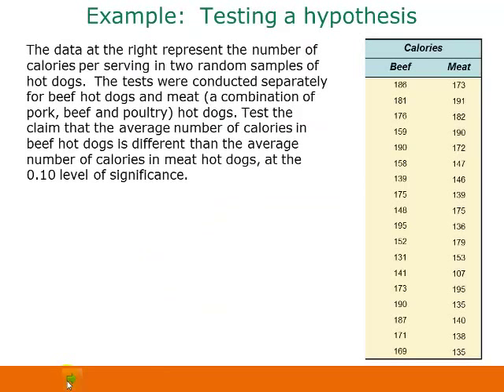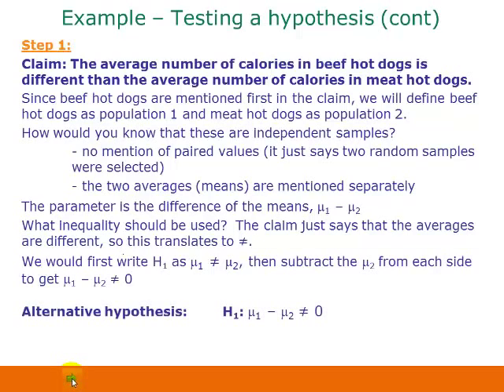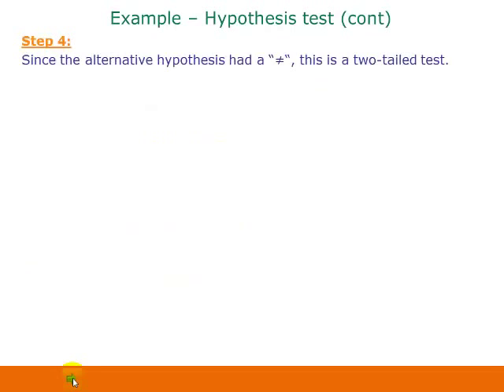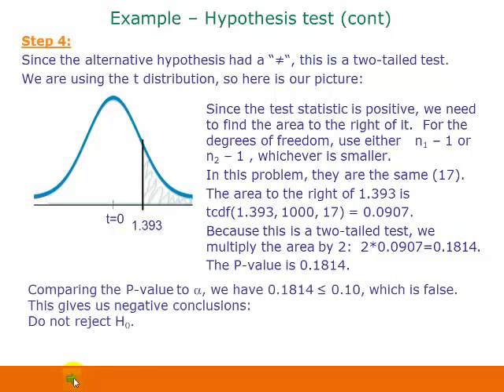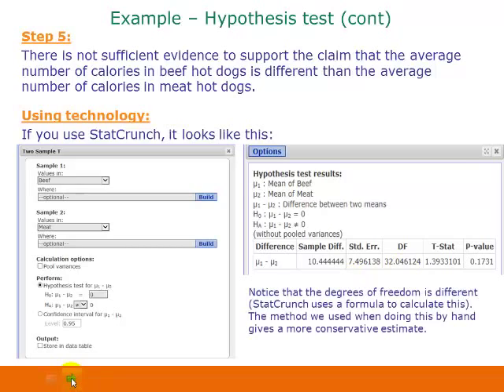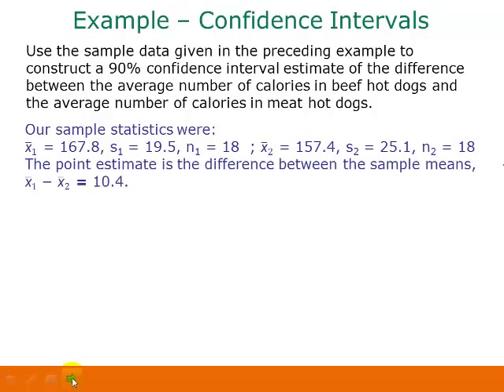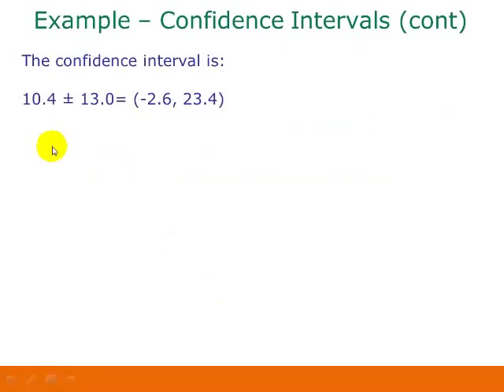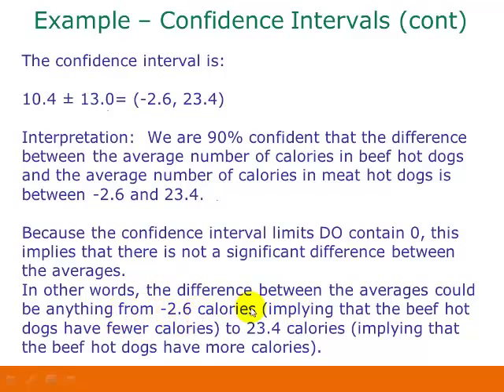Means for Independent Samples: Examples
Testing a hypothesis; Constructing a confidence interval